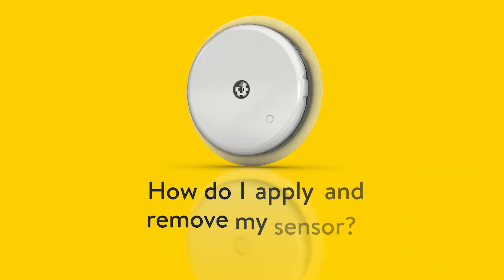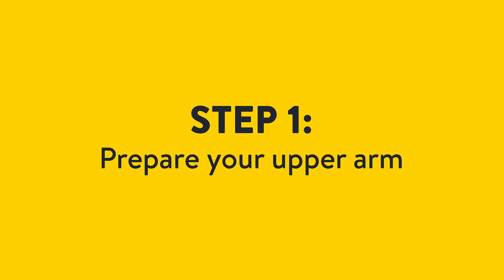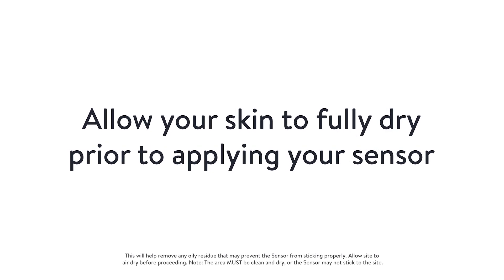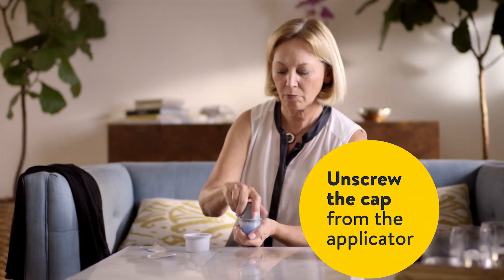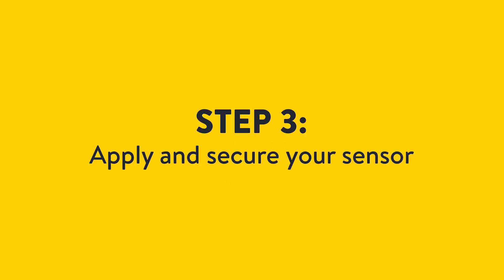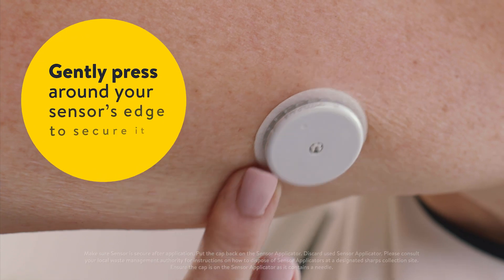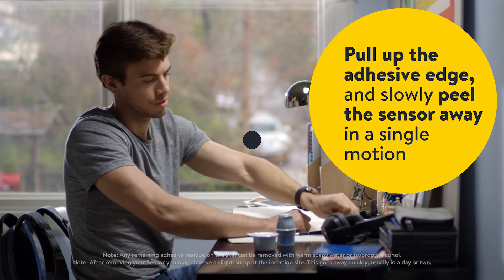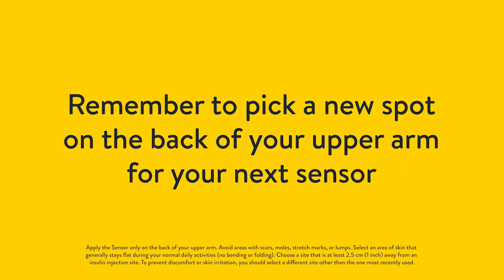How To Apply and Remove the FreeStyle Libre 2 Plus Sensor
The FreeStyle Libre 2 Plus sensor is easy to apply(*1,2). Watch a step-by-step guide on how to apply and remove the FreeStyle Libre 2 Plus sensor.

Try continuous glucose monitoring (CGM) with the FreeStyle Libre 2 Plus or FreeStyle Libre 3 Plus sensors for FREE(†)

FreeStyle Libre 2 Plus Sensor Application and Removal
0:00 - Intro
0:11 - Cleaning the Location
0:27 - Loading Applicator from Sensor Pack
0:49 - Applying the Sensor
1:03 - Removing the Sensor

(*) Data from this study was collected with the outside US version of the FreeStyle Libre 14 day system. FreeStyle Libre 2 has the same features as the FreeStyle Libre 14 day system with optional real-time glucose alarms. Therefore, the study data is applicable to both products.

(†)Eligible patients will receive one (1) FreeStyle Libre 2 system sensor or (1) FreeStyle Libre 3 system sensor for users with a compatible mobile phone operating system at $0 copay. The expiration date of the voucher is 60 days from the issue date. This program is available for patients with Type 1 diabetes or Type 2 diabetes or gestational diabetes. Patients ages 18 and older are eligible to sign up and receive an offer for the (1) FreeStyle Libre 2 system sensor or (1) FreeStyle Libre 3 system sensor. Patients ages 4-17 are eligible to receive an offer for the (1) FreeStyle Libre 2 sensor or (1) FreeStyle Libre 3 sensor through their parent or guardian. Patients ages 2-17 are eligible to receive an offer for the (1) FreeStyle Libre 2 Plus sensor or (1) FreeStyle Libre 3 Plus sensor through their parent or guardian. This offer is void where prohibited by law. Abbott may modify or rescind this offer at any time without notice. The discounts are not available to beneficiaries of Kaiser Permanente, Medicare, Medicaid or other federal or state healthcare programs, residents of Massachusetts, or US territories (other than Puerto Rico). The free (1) FreeStyle Libre 2 system sensor or (1) FreeStyle Libre 3 system sensor is provided as a sample and is limited to one sample per eligible person per product identification number. The FreeStyle Libre 2 system sensor or FreeStyle Libre 3 system sensor cannot be re-sold, traded nor submitted to any third-party payer for reimbursement and is not provided as any inducement for future purchases. The free sample card is not health insurance.

References:
1. Haak, T. Diabetes Therapy (2017)
2. Campbell, F. Pediatric Diabetes (2018)